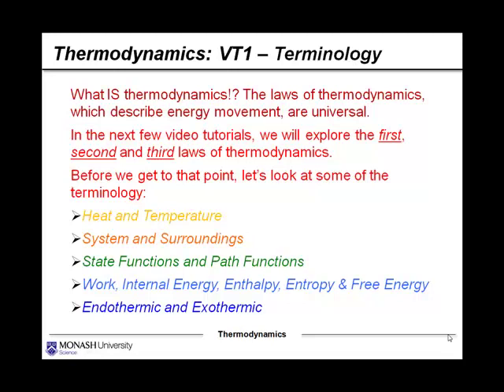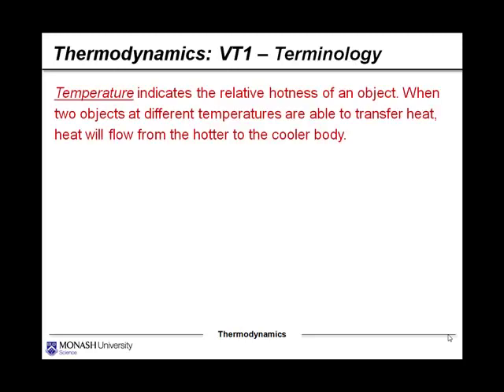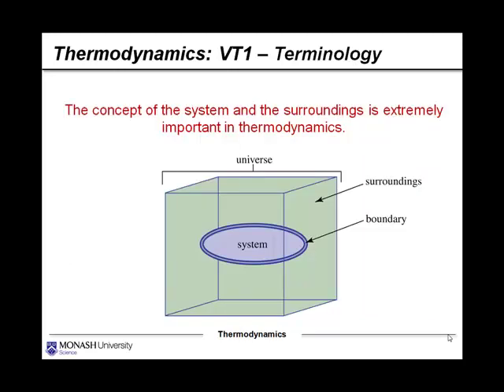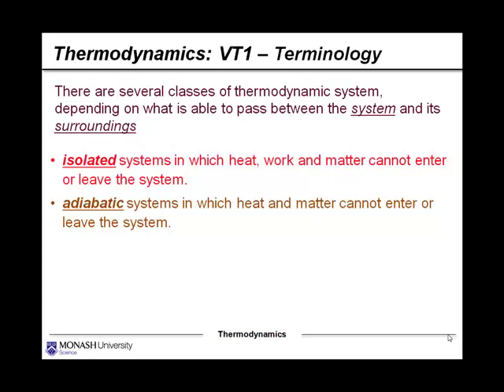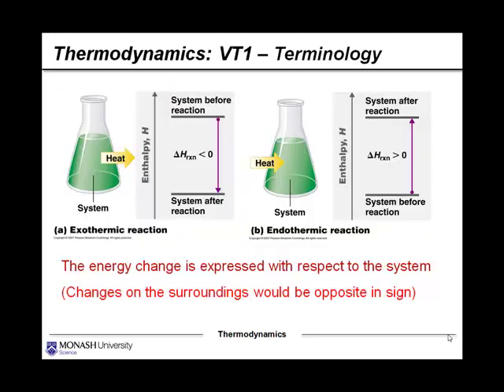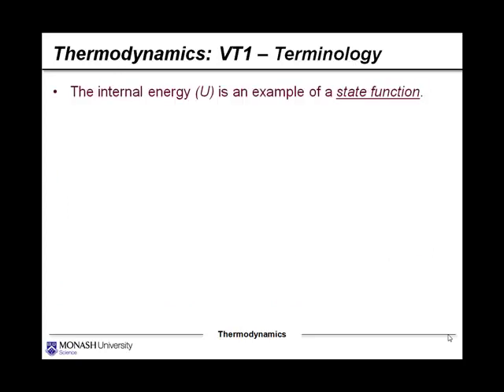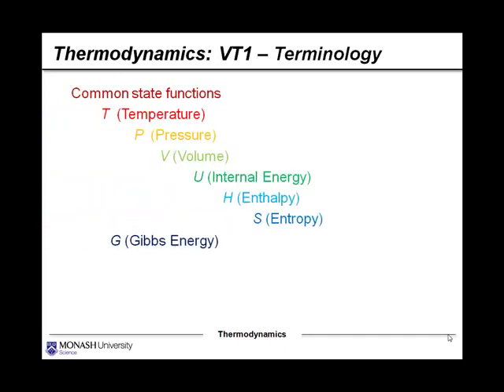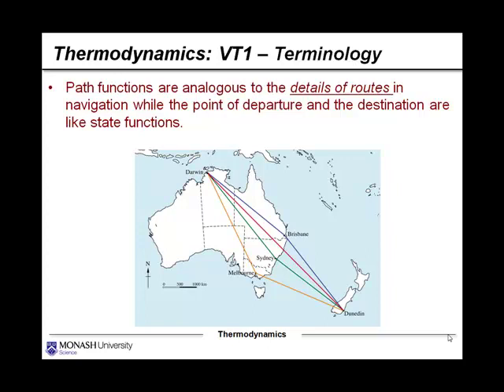Monash Chemistry: Thermodynamics #1